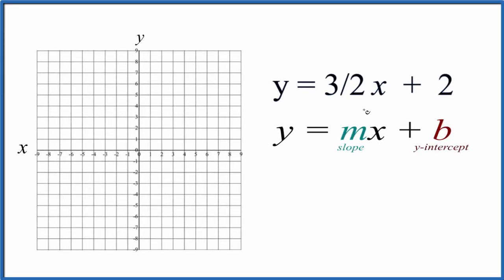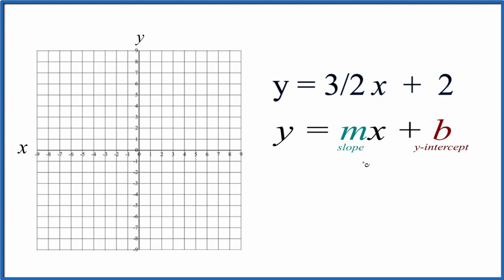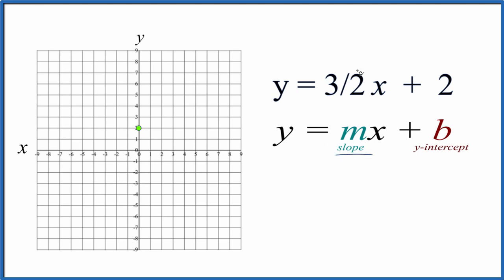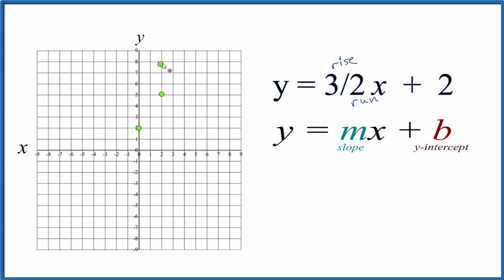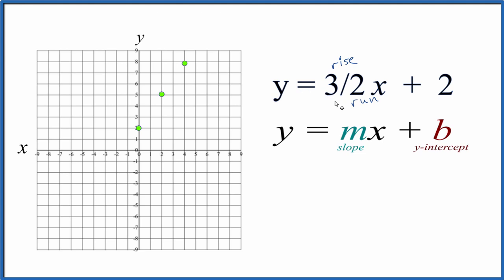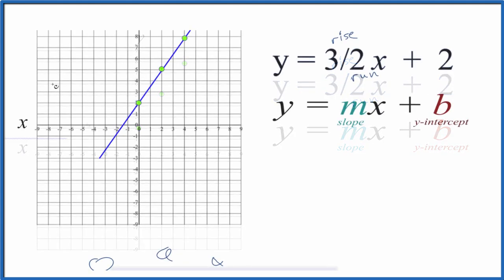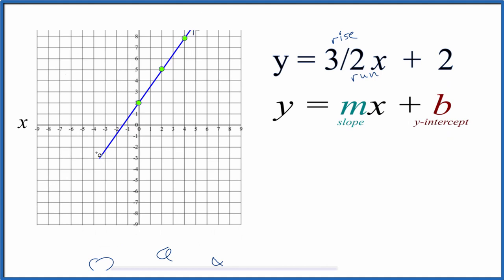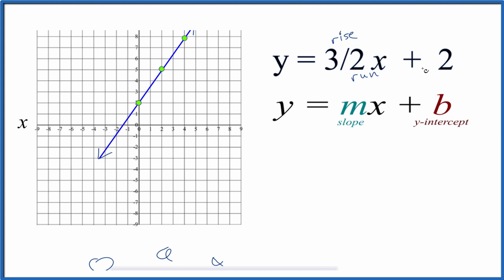How to Graph y = 3/2 x+ 2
In this video we'll draw the graph for y = 3/2 x+ 2. You may also see this written as f(x) = 3/2 x+ 2.

I prefer to use the slope intercept formula since it is much quicker with some practice.  Then I’ll plug some values into y = 3/2 x+ 2 to make sure they fall on the line.  If they don’t there is likely a problem.